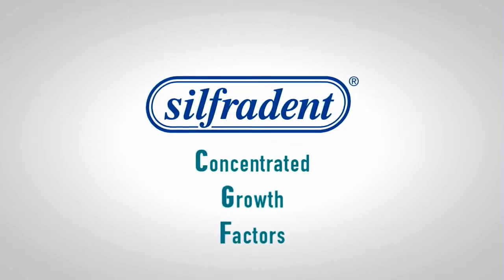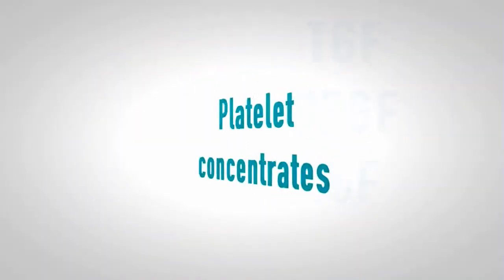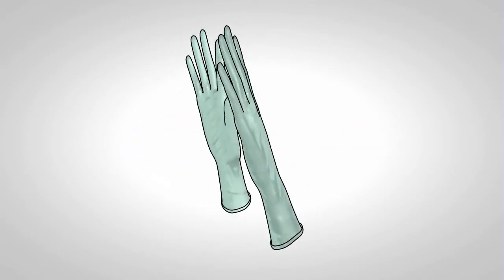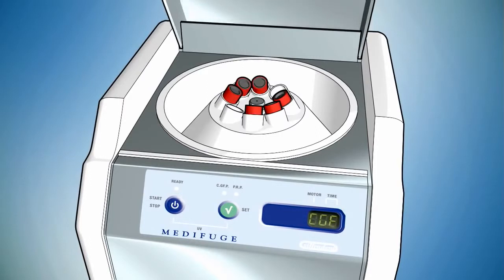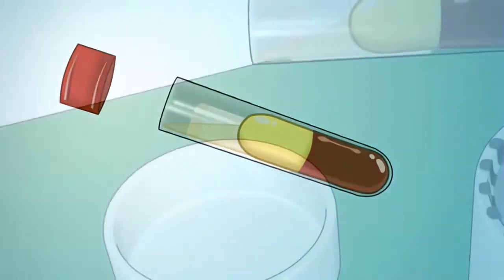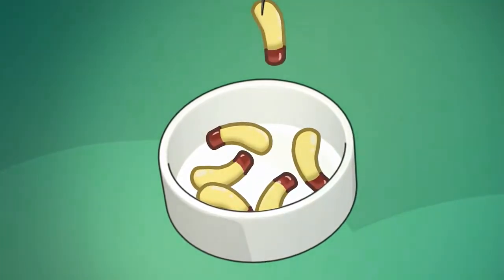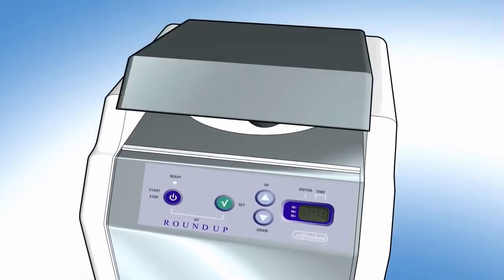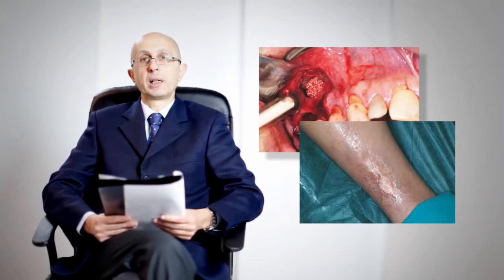IMPrESS Perio Implant Center shares Concentrated Growth Factors Vancouver Implant Periodontist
Dr. Mehdi Noroozi at IMPrESS Perio Implant Center, now offers autogenous concentrated growth factors such as advanced Platelet Rich Fibrin (PRF) for many periodontal, implant and oral surgery procedures. Utilizing a small sample of the patient’s own blood, this therapy can enhance hard and soft tissue grafting procedures. Not only does the treatment reduce healing times, but it also decreases pain and swelling and improves overall patient experience with optimal treatment outcome. This innovative technology has been used in dentistry for over ten years with much success. PRF treatments have been used in areas other than dentistry as well. The treatments have received significant press in the sports medicine field, but are also prevalent in other parts of the medical world.
IMPrESS Perio Implant Center
Advanced Periodontics and Aesthetic Implant Dentistry
Dr. M. Noroozi Implant Dentist and Certified Periodontist
New Patients Always Welcome!
Unit 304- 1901 Rosser Avenue Burnaby BC